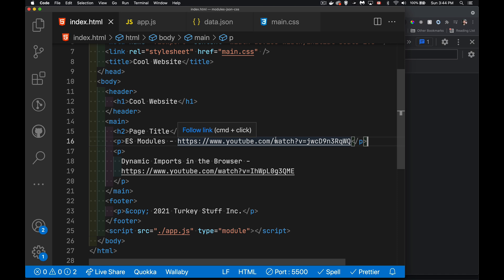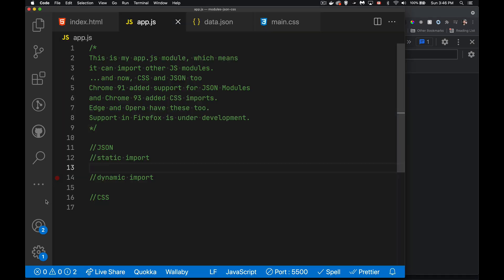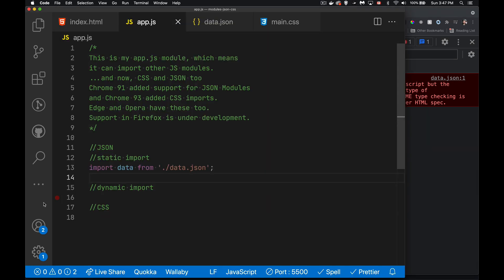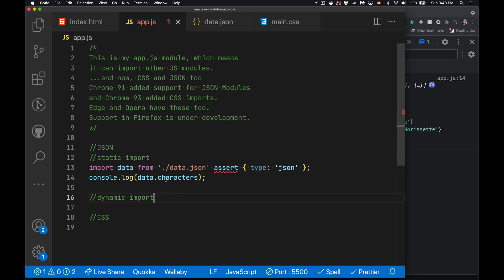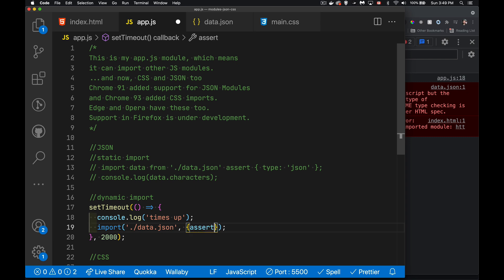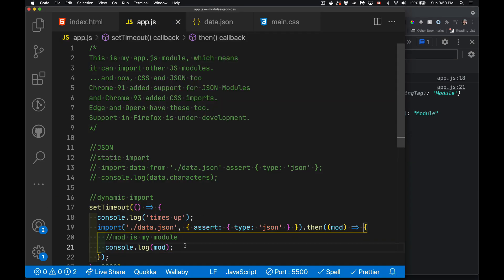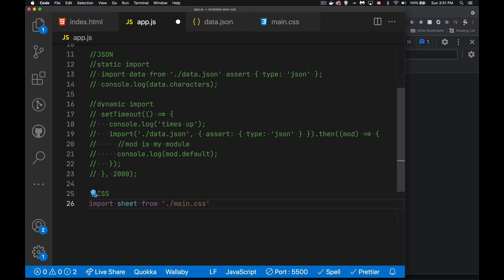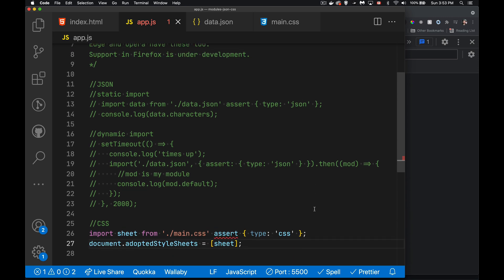Import your JSON and CSS as ES Modules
Did you know that it is now possible to import JSON files and CSS files as Modules, instead of using Fetch?
As of Chrome 91 and Chrome 93 respectively we can do this with static or dynamic imports.

Fingers crossed that Safari catches up soon.